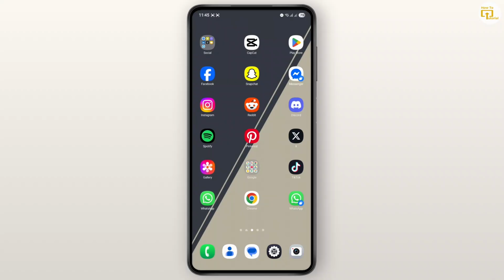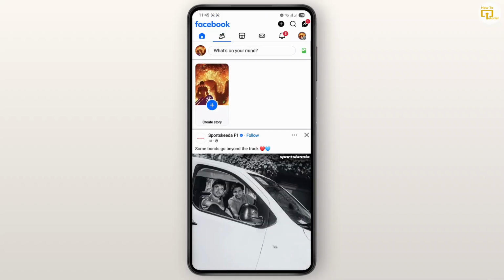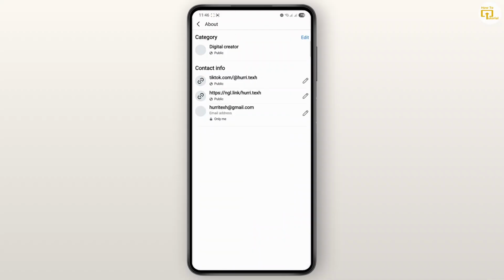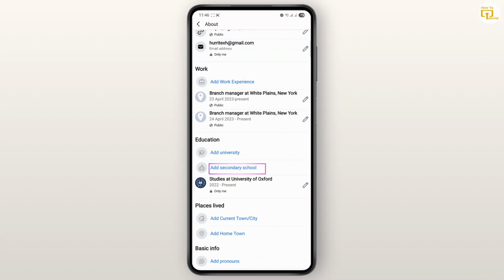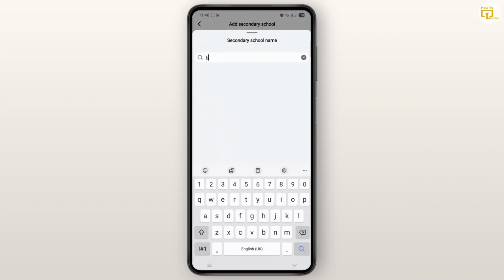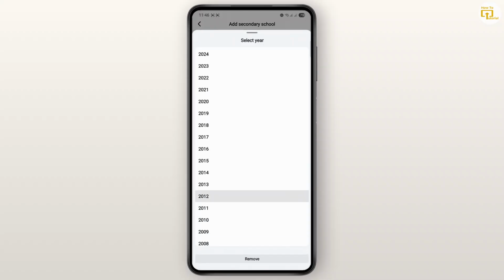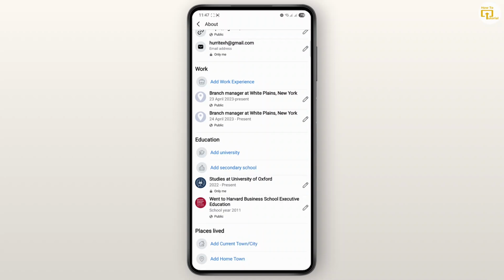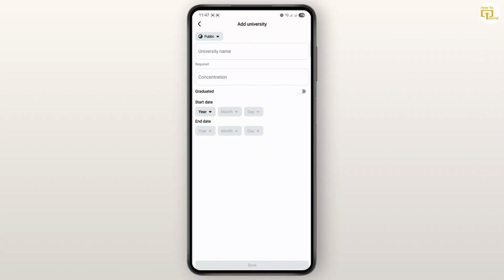How To Add College/High School/University On Facebook profile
How To Add College/High School/School/University On Facebook Profile
Want to add your college, high school, or university to your Facebook profile? This video will guide you step by step on how to add educational information on your Facebook profile quickly and easily. Whether you're asking, "How do I add my school or college on Facebook?" or need help updating your profile, this tutorial has you covered. Watch now to showcase your education on Facebook!

Timestamps:
00:00 How To Add College/High School/School/University On Facebook Profile
00:06 How Do I Add My School or College on Facebook?